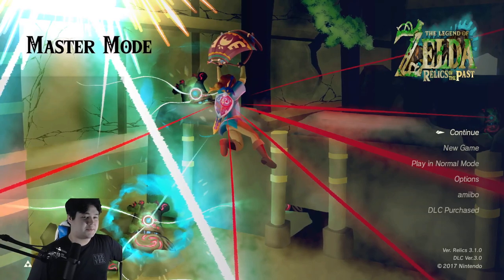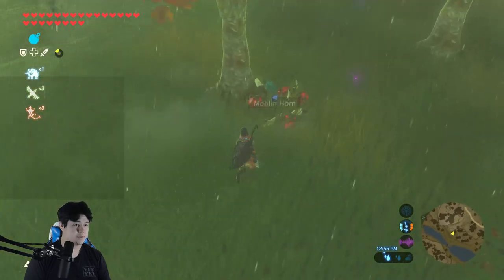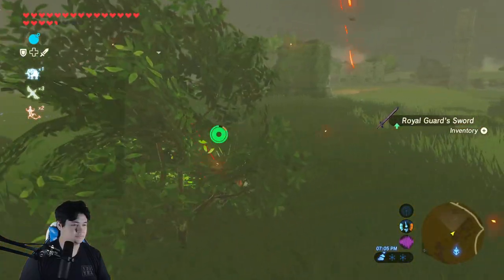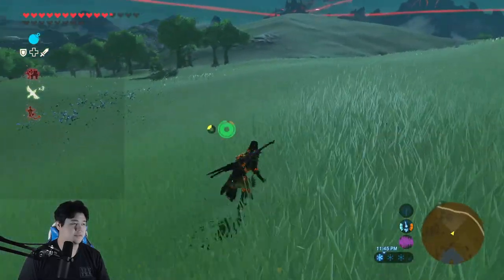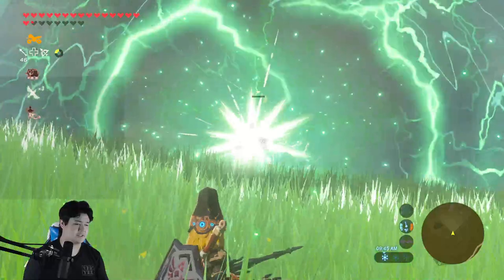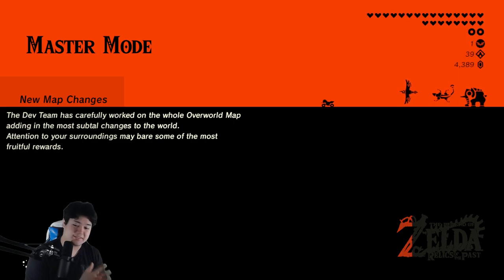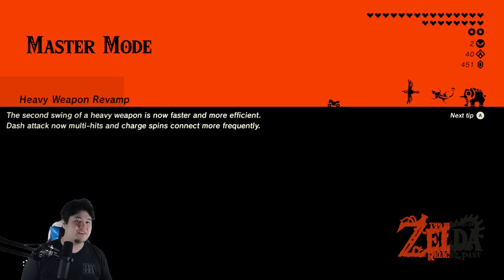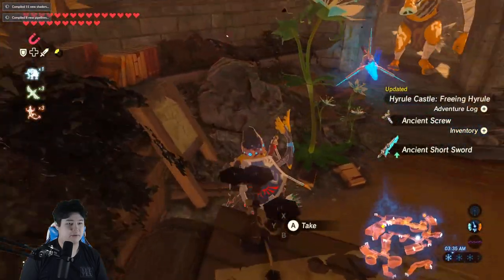I Needed to Hunt Guardians in Relics of the Past!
I played a mod in Breath of the Wild that makes the game MUCH harder! I decided to do even more preparation for Hyrule Castle and it required me to start hunting guardians!

Consider watching me LIVE on Twitch every Wednesday through Saturday at 12PM PST!